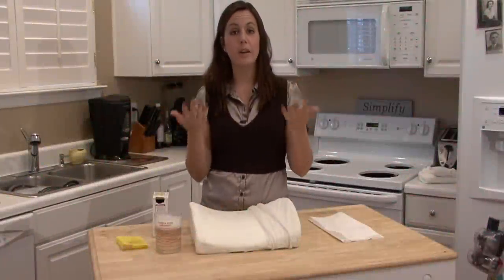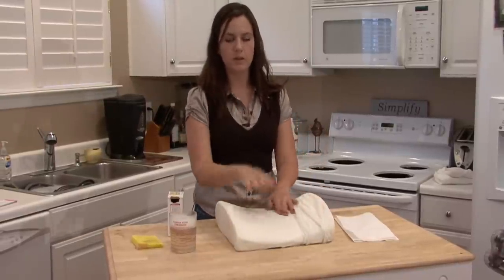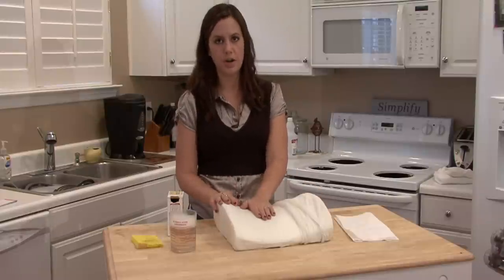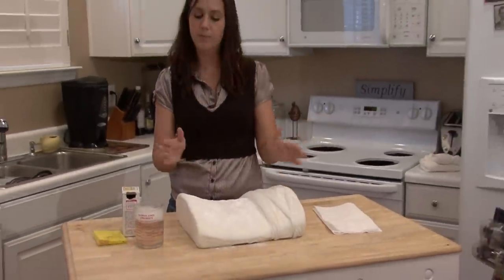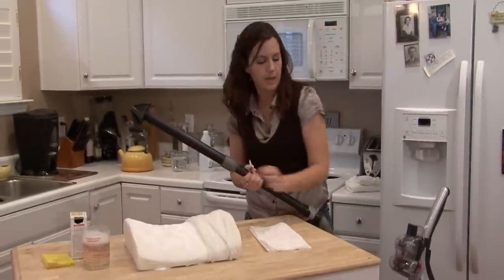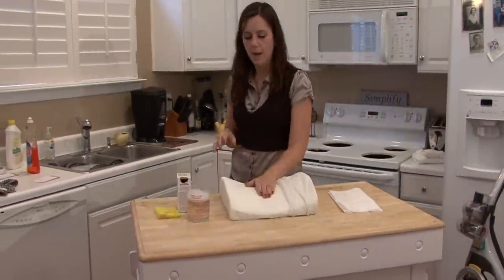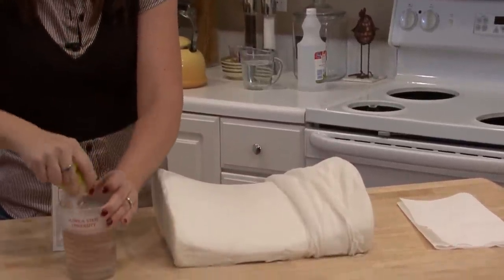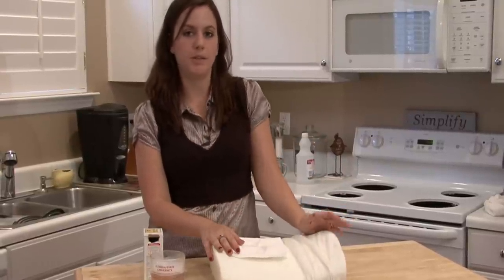Housekeeping Tips : How to Clean Tempur-Pedic Foam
Tempur-Pedic foam, known as memory foam, should be cleaned regularly by sprinkling baking soda over the surface, allowing it to sit and vacuuming up the debris. Absorb moisture and odors from a memory foam pillow or mattress with a demonstration from a professional home cleaner in this free video on housekeeping.

Series Description: Removing mold from the corners of bathtubs and showers is best done using a baking soda and vinegar paste applied to a toothbrush. Scrub away mold effectively with a demonstration from a professional home cleaner in this free video series on housekeeping tips.